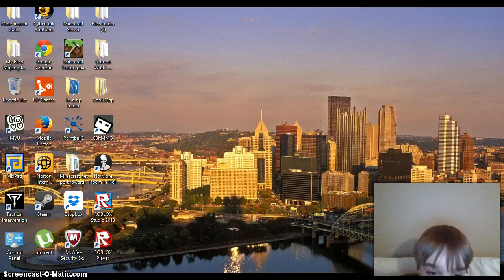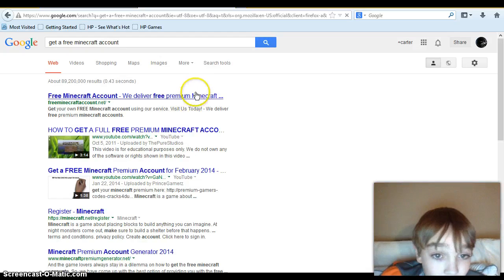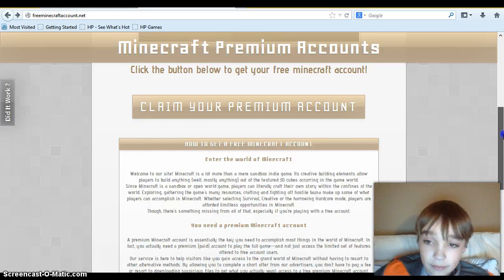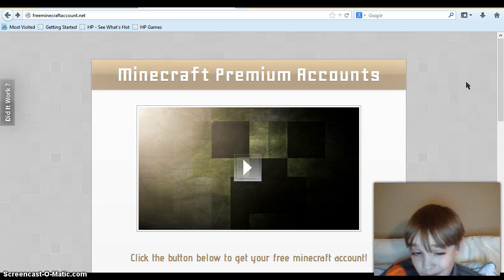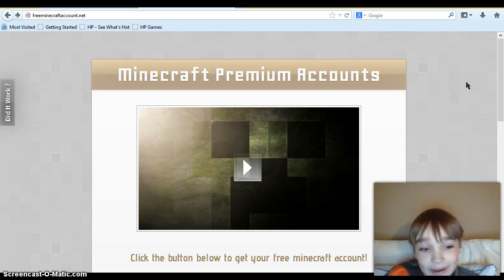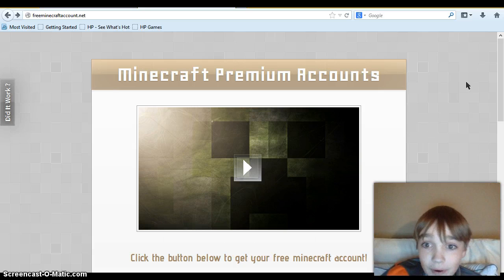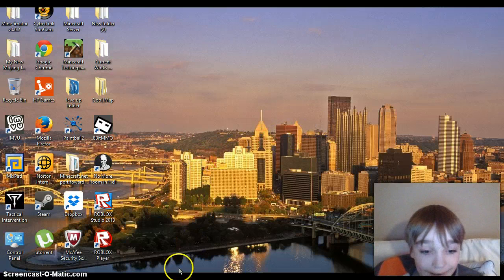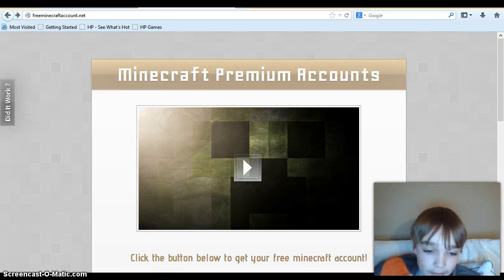Why mojang is ripping you off (MUST SEE!)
because of this website i made called free minecraft accounts, i do not get ripped off by mojang monthly.